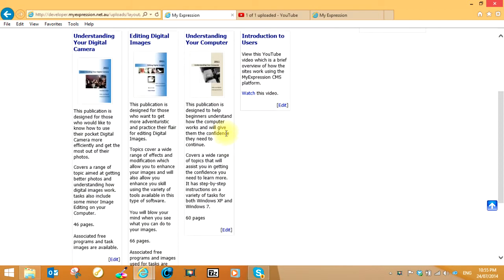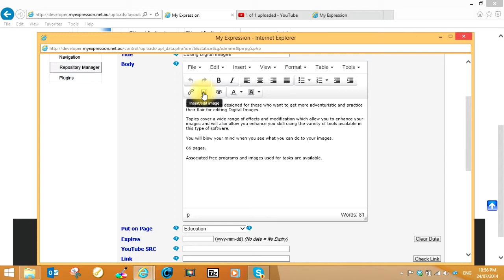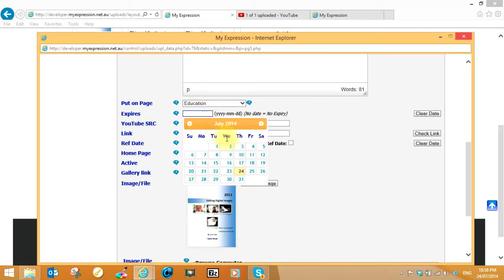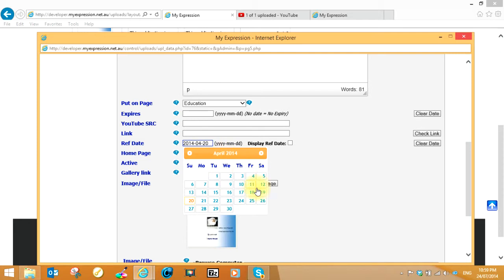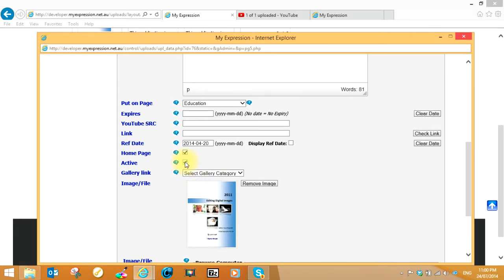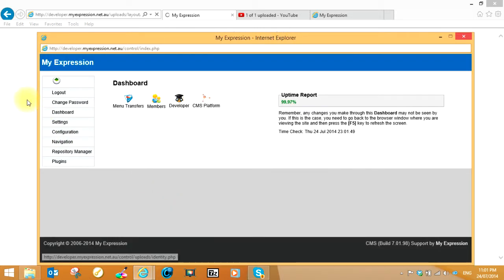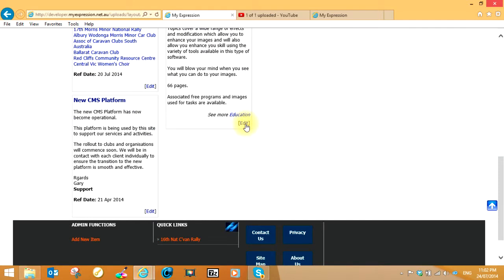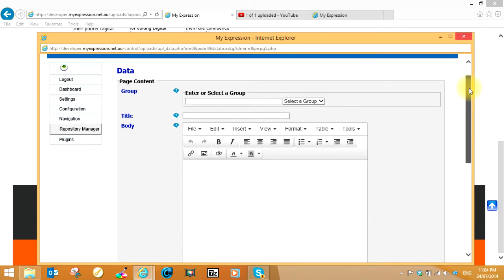10 Adding an Article to a Page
How to add items/articles to any page on the site.